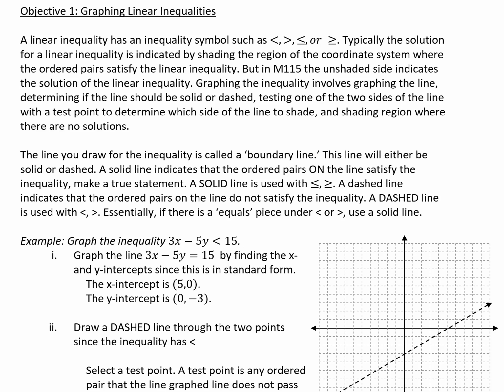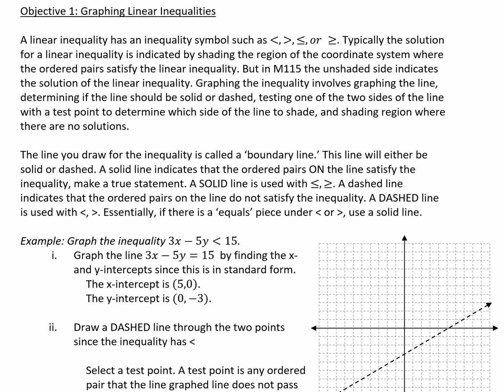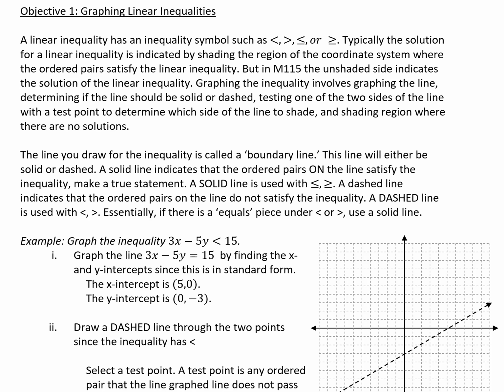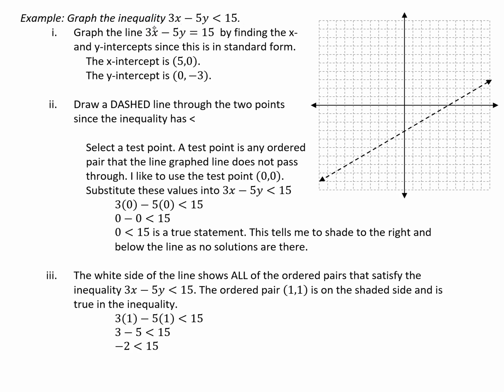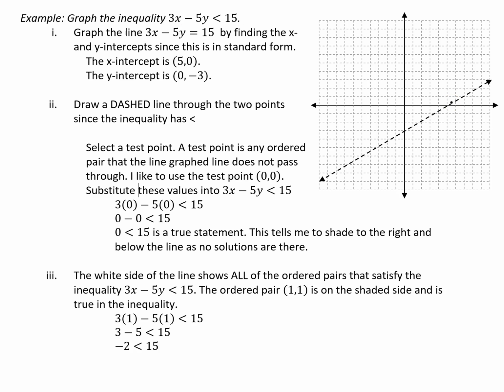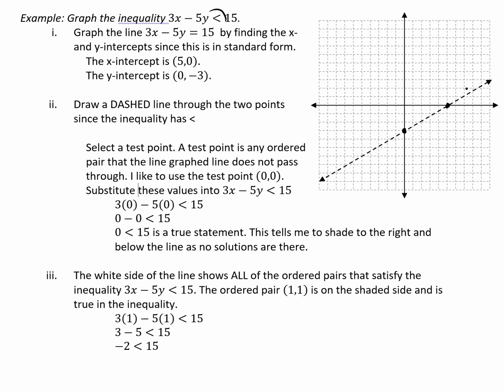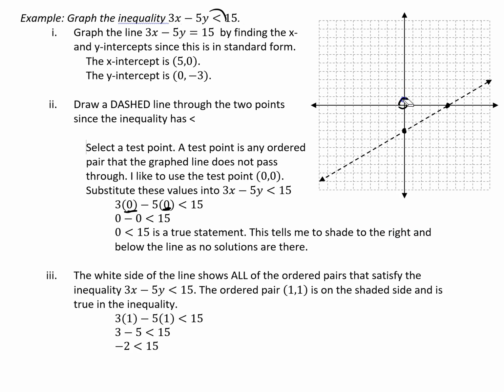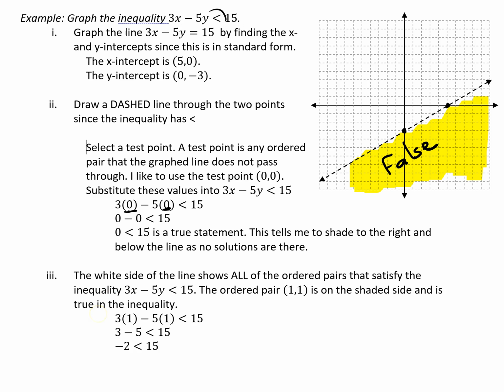3.1.1 Graphing Linear Inequalities for M115